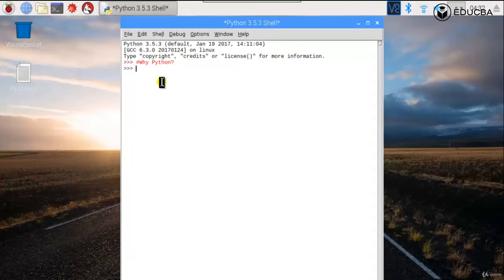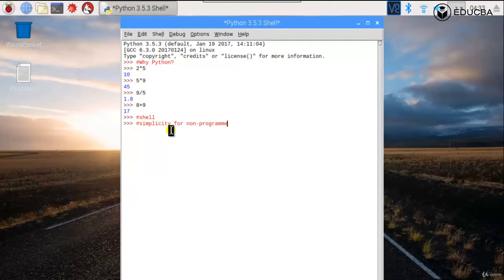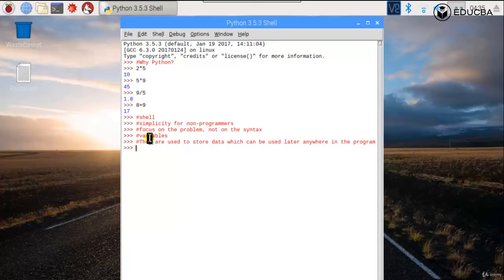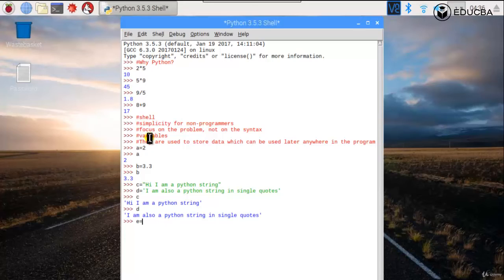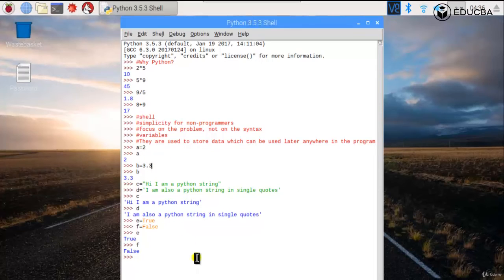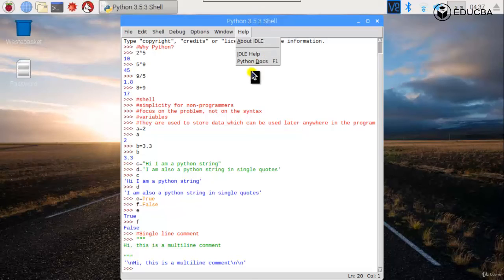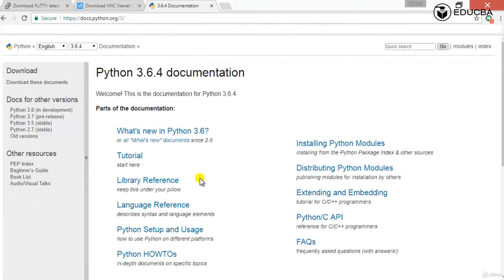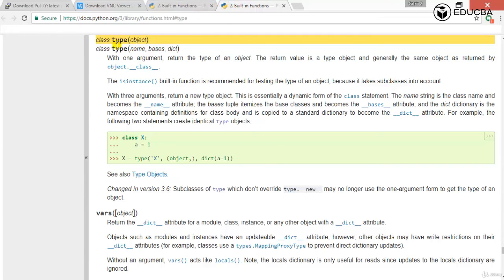ADV_08: Getting the Coding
Getting the Coding